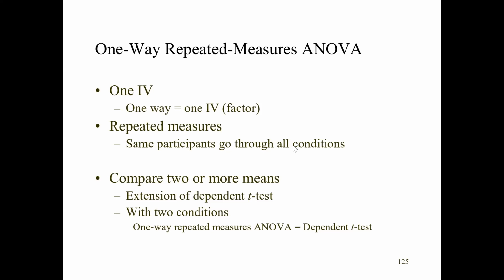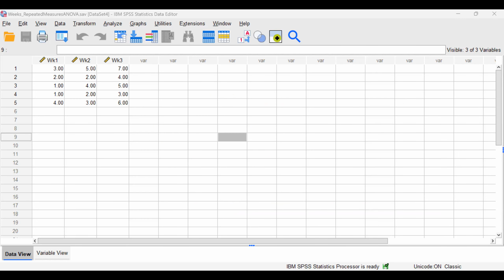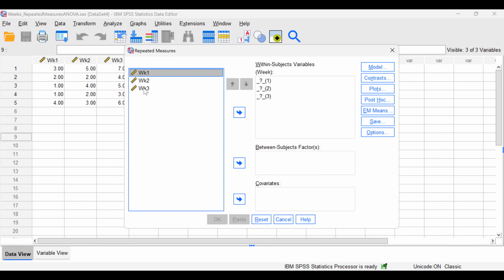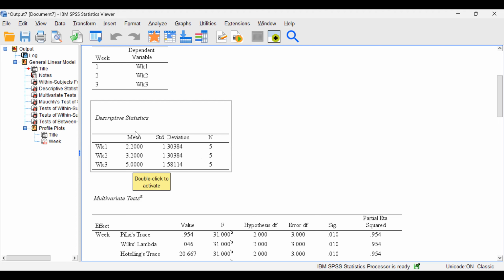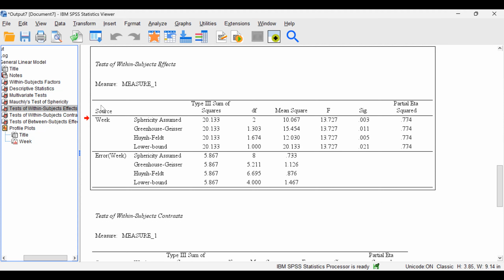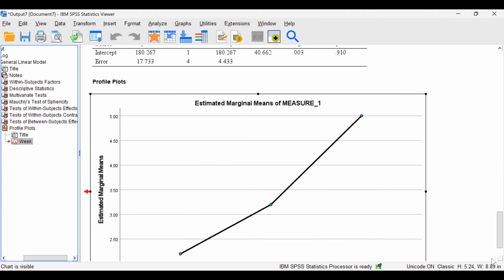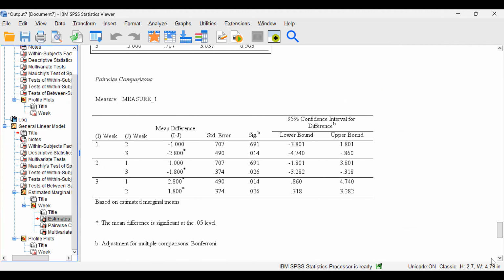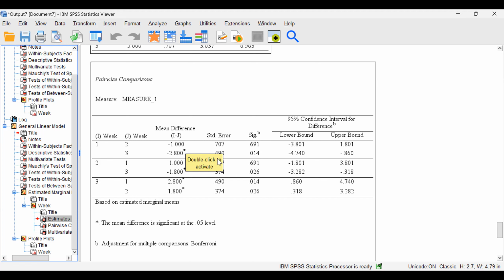One-Way Repeated Measures ANOVA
Repeated Measures ANOVA with one independent variable; Mauchly's test of sphericity; post hoc test